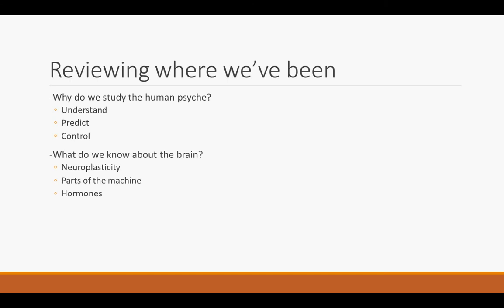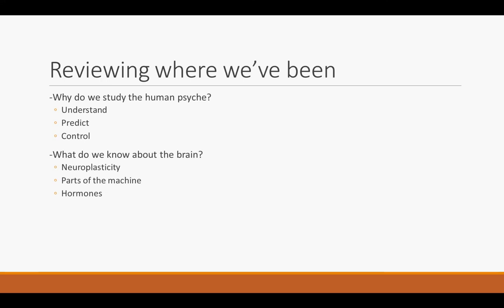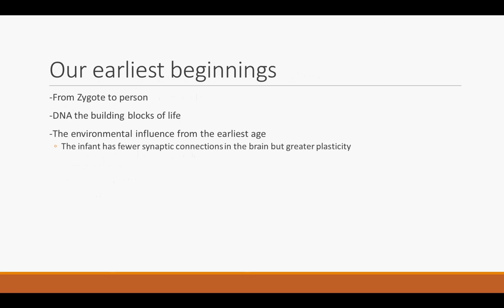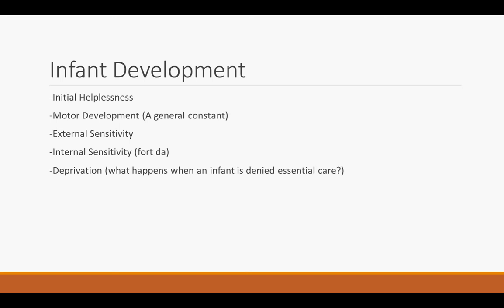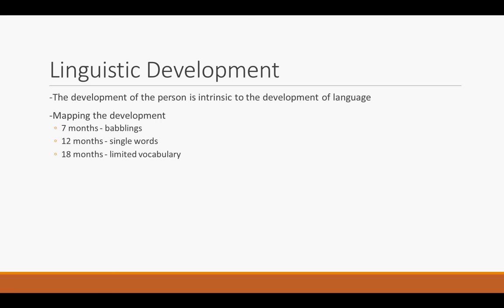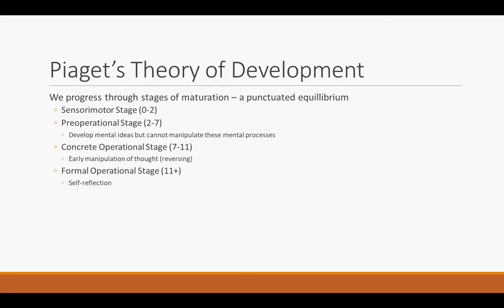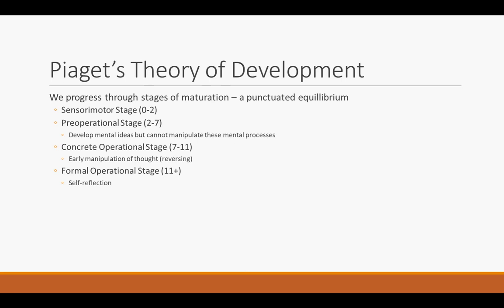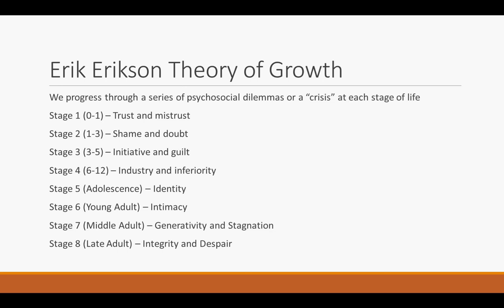Psy 101 Ch 3 Human development